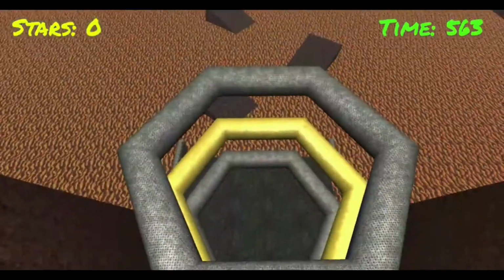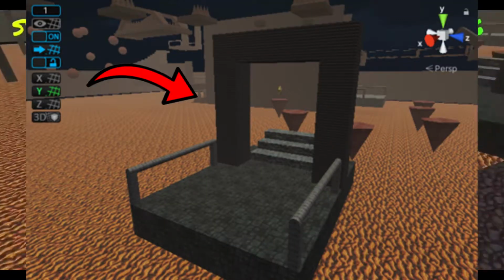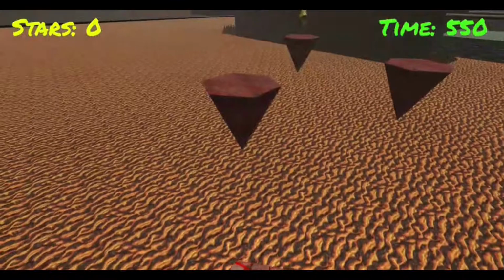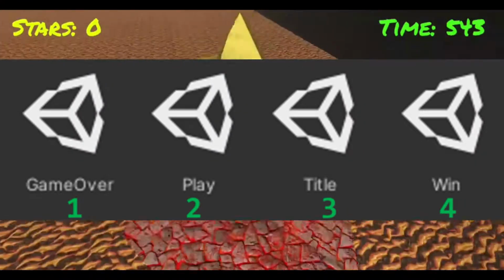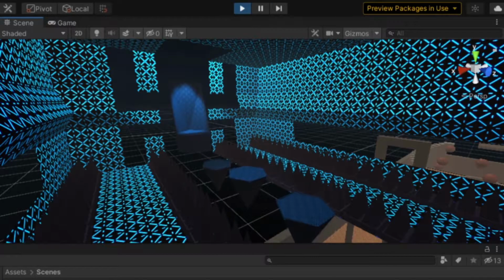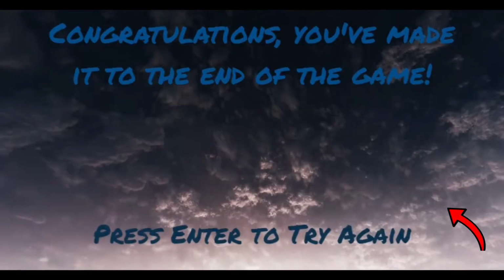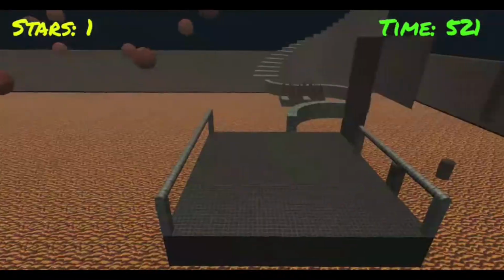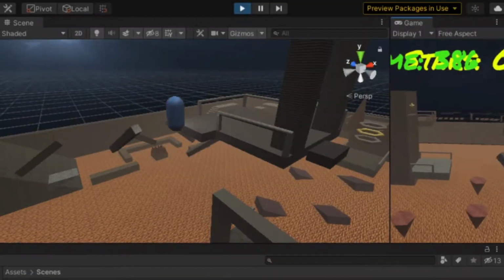Final Project | CS50's Introduction to Game Development Course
In this video I explain all the features about my game for the final project for the CS50's Intro to Game Development course.

- Gameplay (Demo) (Jump or Die!)